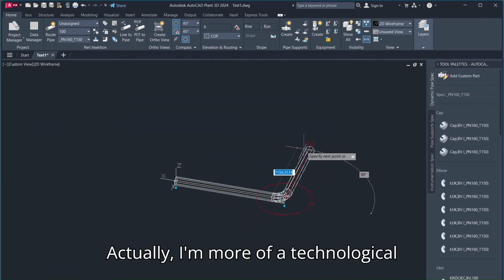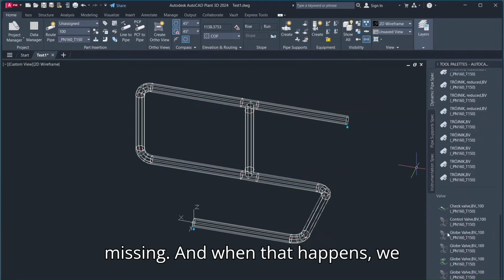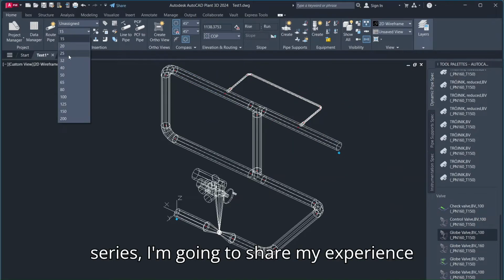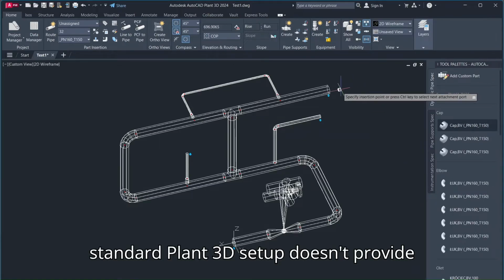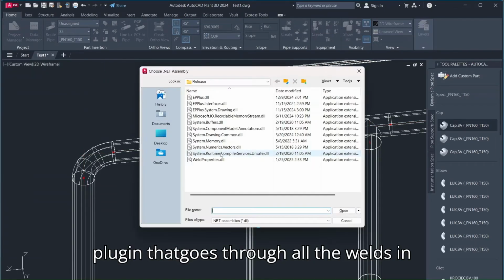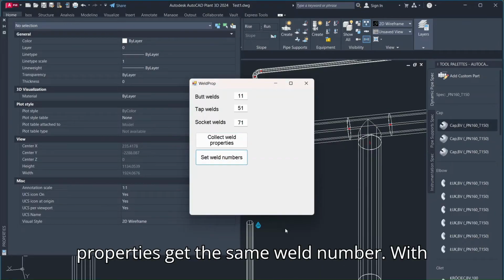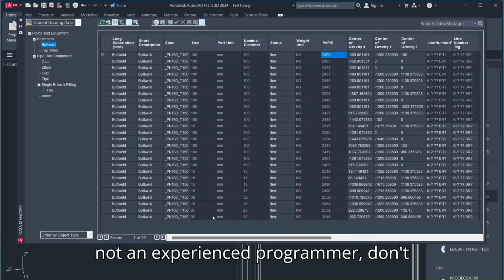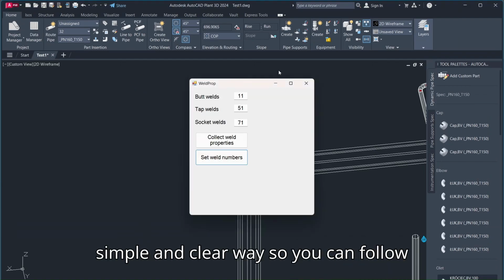AutoCAD Plant3D API Tutorial: Weld Properties with C# / .NET – Part 1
You may have noticed that standard autocad plant3d doesn’t provide easy access to key weld properties like outer diameter, wall thickness, and material. In this video, we’ll develop a plugin using C# and .NET that collects these properties and stores them as custom weld properties. We’ll also automate weld numbering to ensure consistency and simplify reporting. Even if you're not an experienced programmer, I'll guide you step-by-step to make it easy to follow